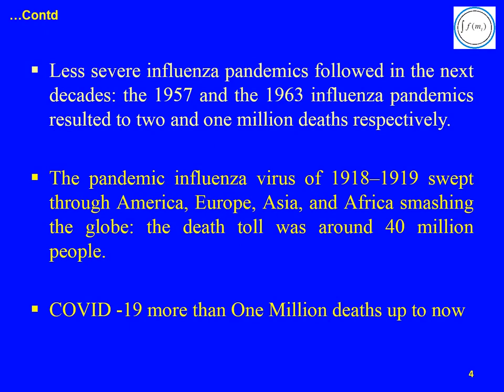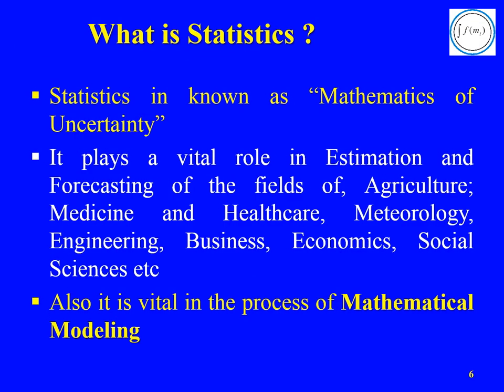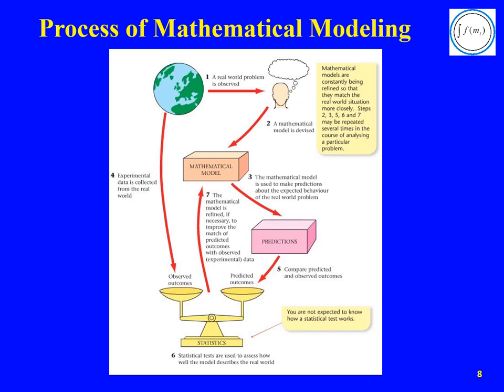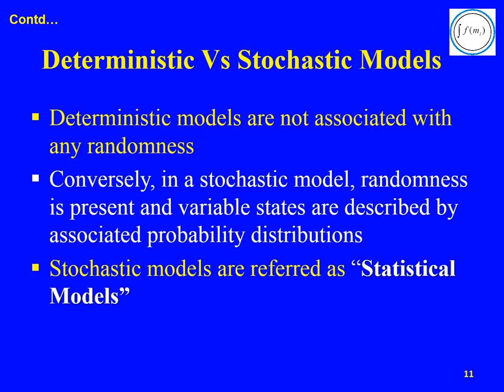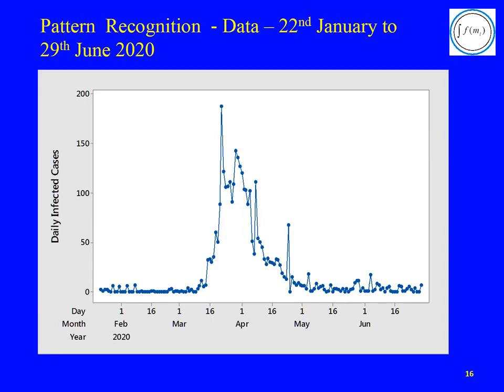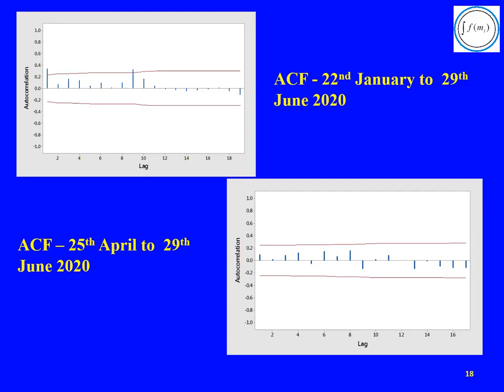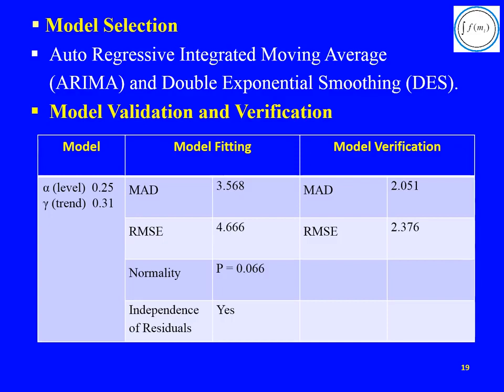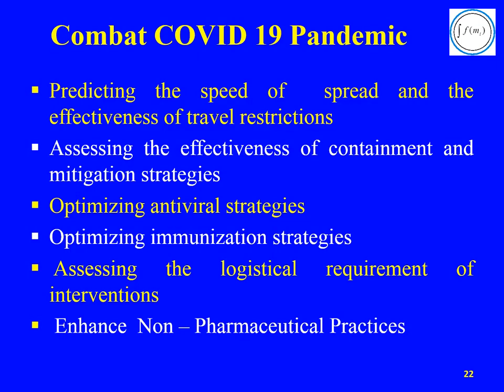Major K. M. Udaya Banda Konarasinghe (Retired), Institute of Mathematics and Management, Sri Lanka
Keynote Speaker
Topic: Role of Statistical Models to Combat COVID 19 Pandemic
Conference Name: 2020 – 18th International Conference on Research in Life-Sciences & Healthcare (ICRLSH), 25-26 September, Rome
Conference Venue: University of Washington – Rome Center (UWRC), Piazza del Biscione 95, 00186 Roma, Italy